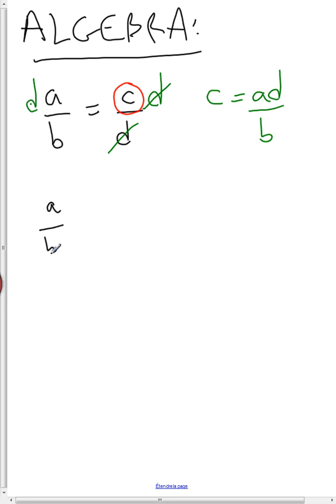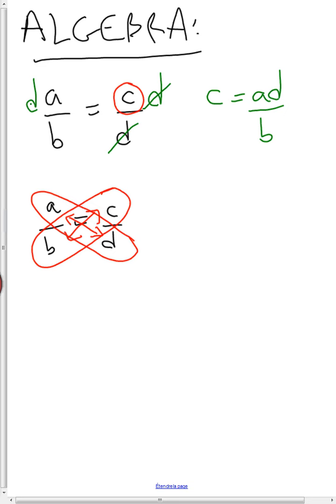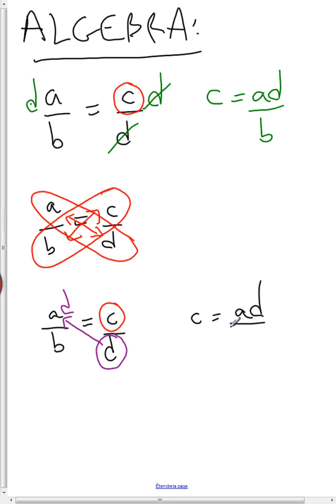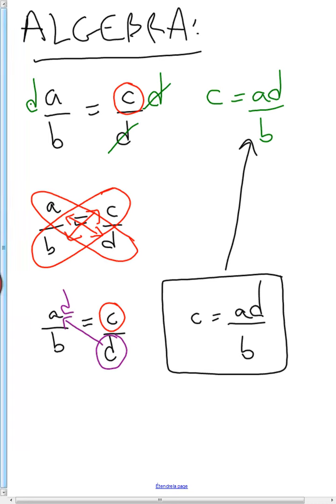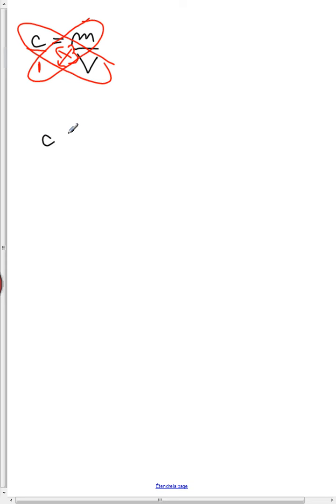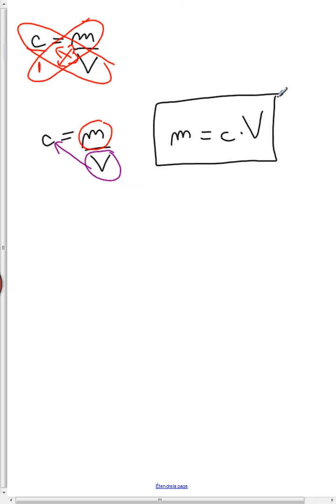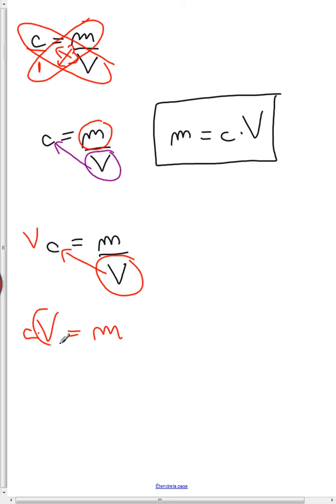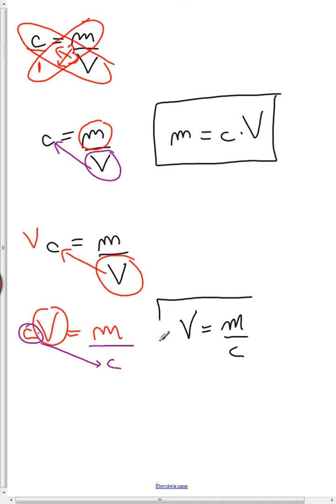Algebra in sec 3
Simplified algebra explained